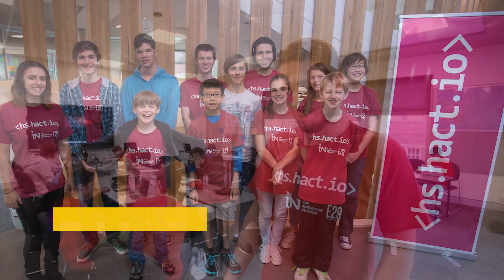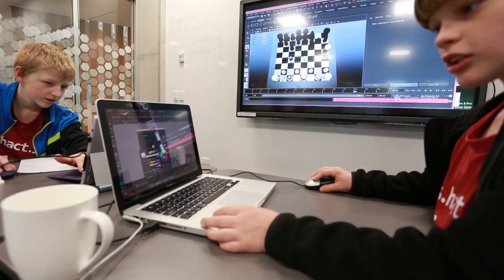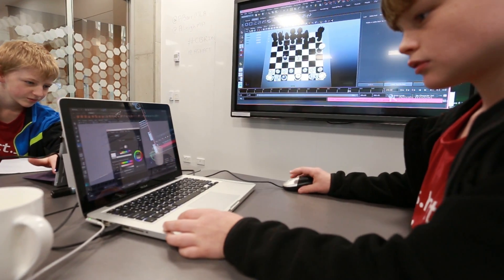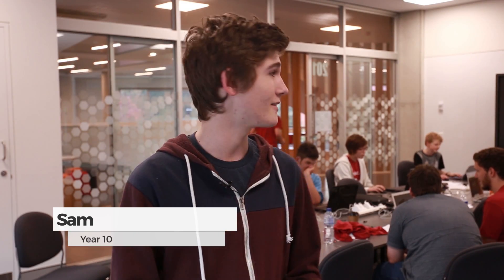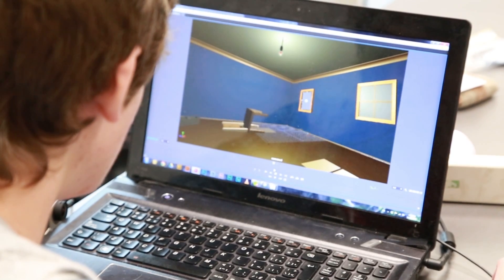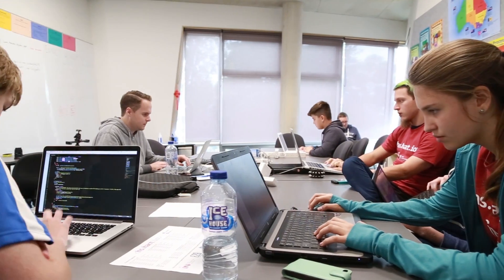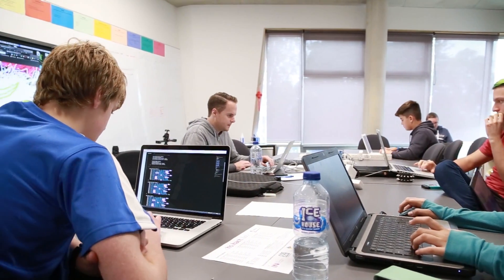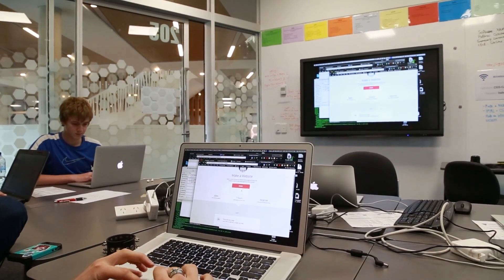hs.hact.io 2015 Canberra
Over 17-19 April, 120 ACT High School students spent 3 days developing websites, apps, games, art, and 3D printed objects at our inaugural event. You can see from the video that the students were excellent - please share this video far and wide to show just how impressive they are. to register your interest for our future events.

Thank you to our army of volunteers, CBR Innovation Network, Entry 29, NICTA Digital Careers, Cogito Group, Madefor.me, Wildgrass Games, Cardboard Keep, Matthew Purcell and Canberra Grammar School, and our significant individual donors and all campaign contributors. Special thanks to Jason Macqueen for this amazing video work and turnaround - book him for your project